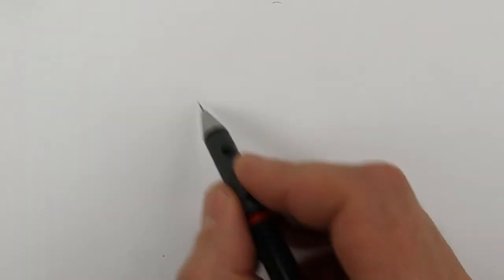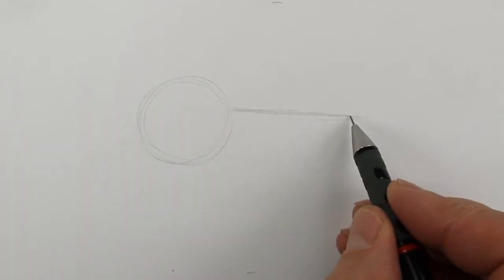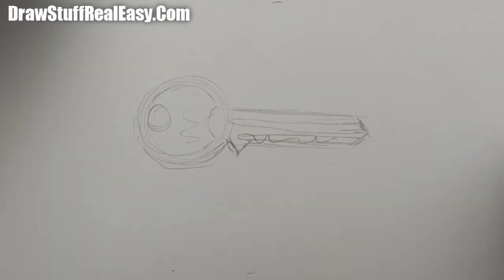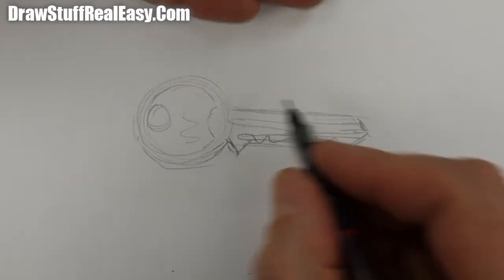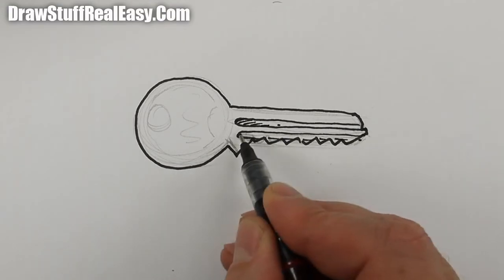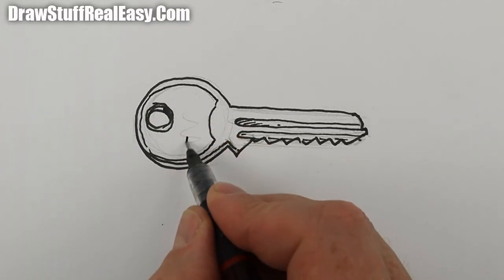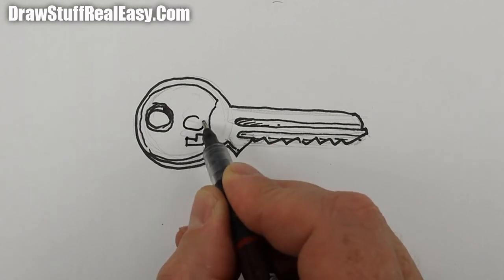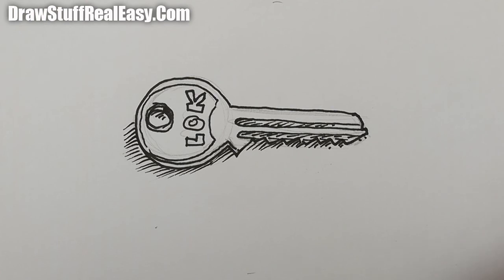Learn how to draw a key real easy | Step by Step with Easy - Spoken Instructions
Learn how to draw a  key real easy | Step by Step with Easy - Spoken Instructions with Shoo Rayner, the author of Everyone Can Draw - the book that teaches you how to draw Real Easy!